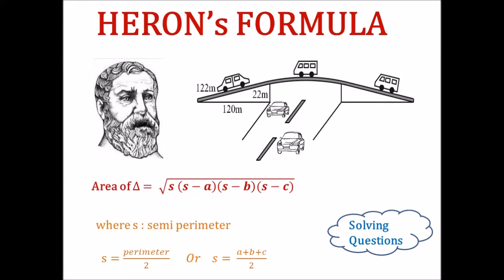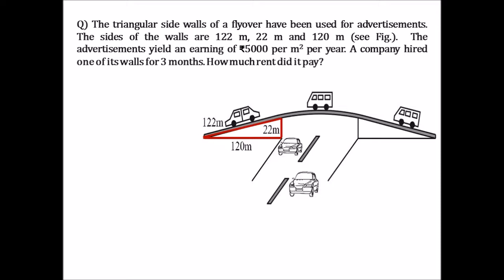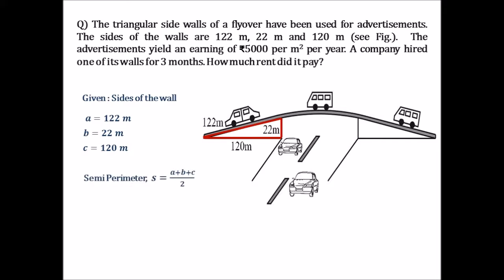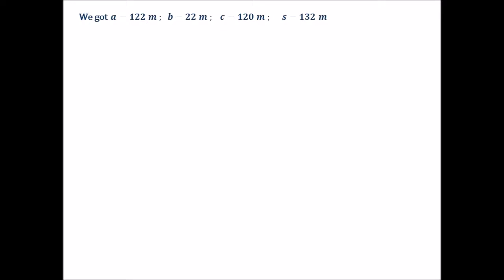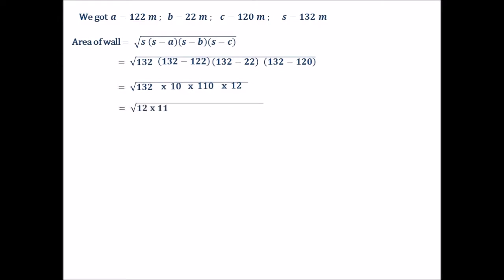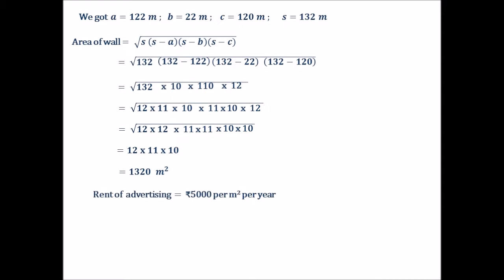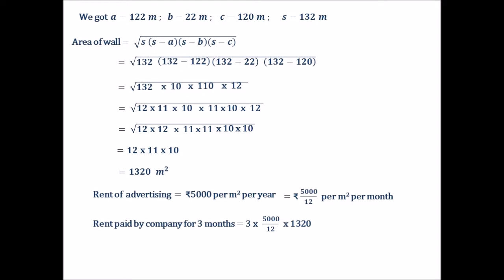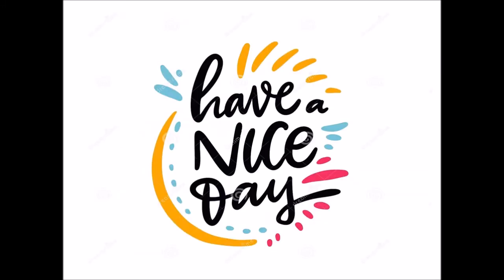Heron's_Formula Class_IX Cost_of_advertising Triangular_Wall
In this video, we will find the area of a triangular wall that is being used for advertisement. We will find the rent paid by a company to use the wall for advertising for a specific period when the rate of advertisement is given.